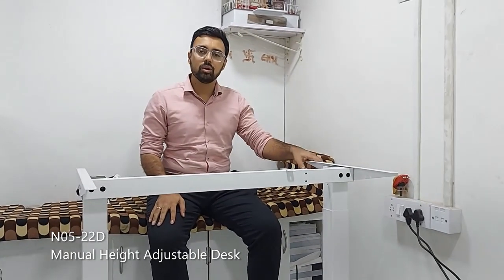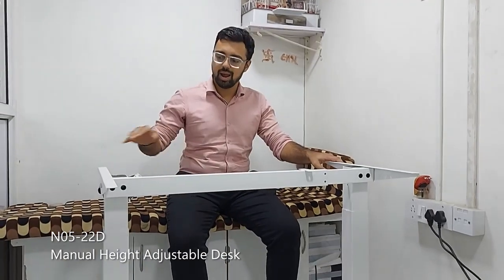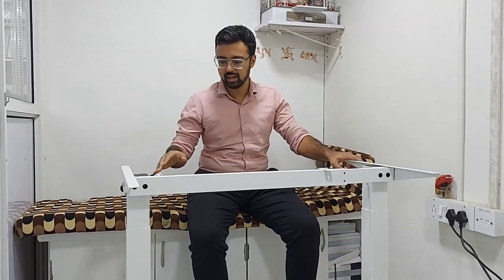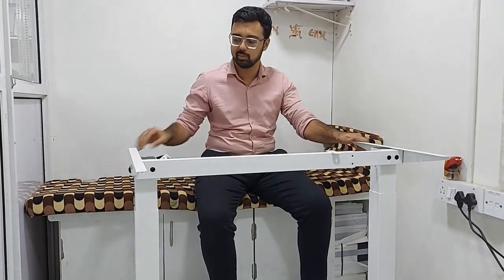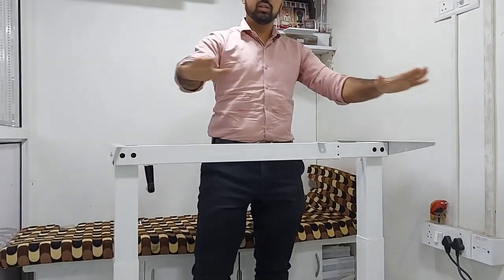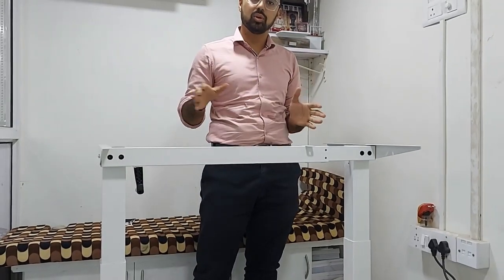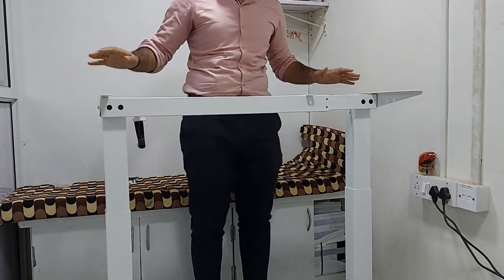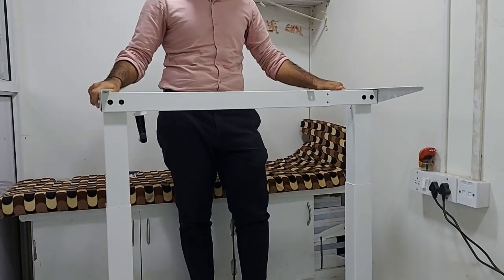Manual Height Adjustable Desk| Sit Stand Desk Manual| Hand Crank Height Adjustable Table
Demonstration video of our product MANUAL HEIGHT ADJUSTABLE DESK FRAME/ MANUAL SIT TO STAND DESK/ STANDING DESK